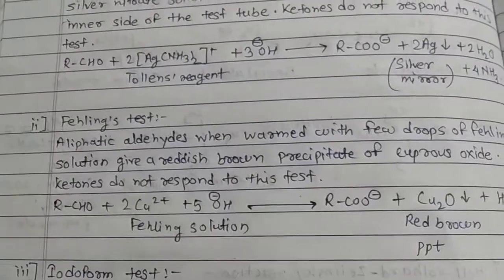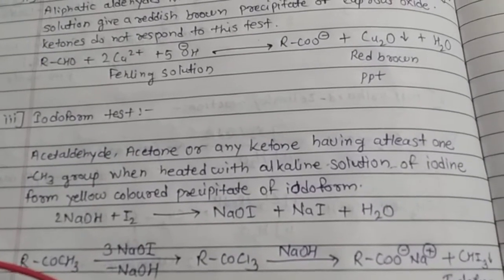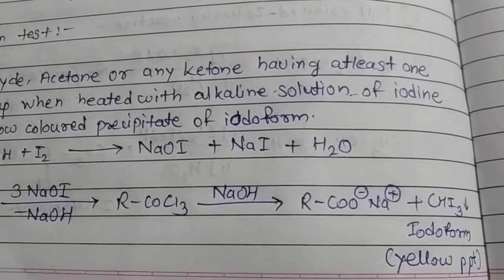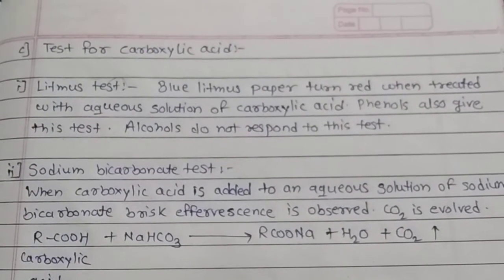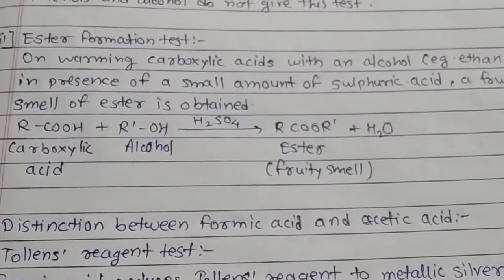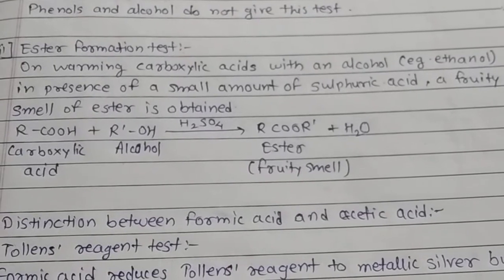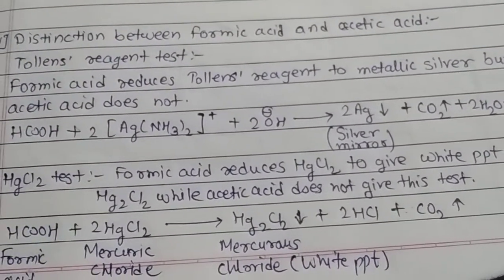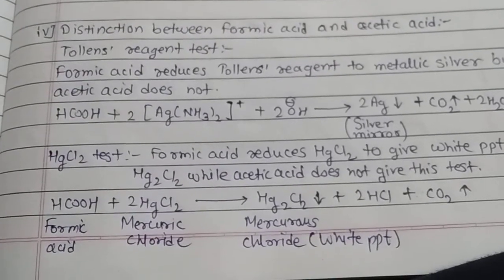Chemical tests for aldehyde, ketone and carboxylic acid